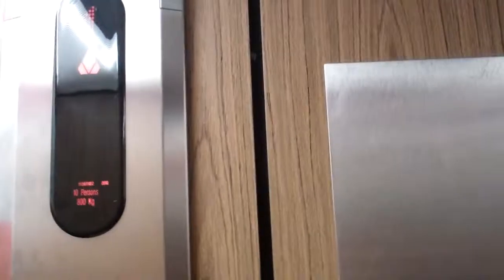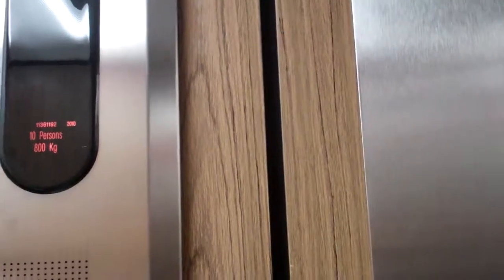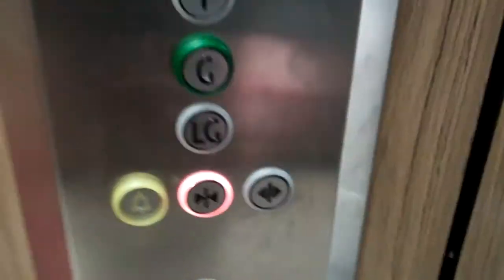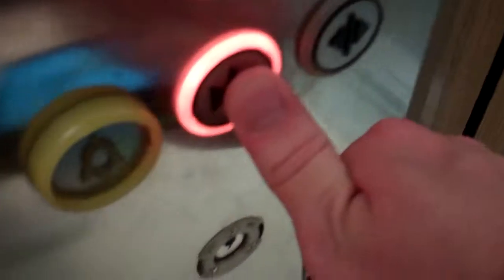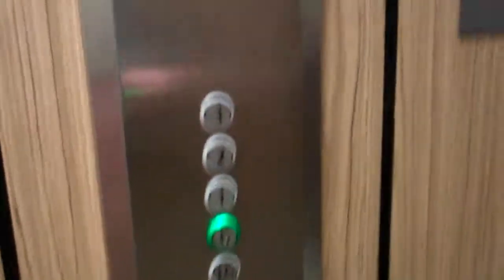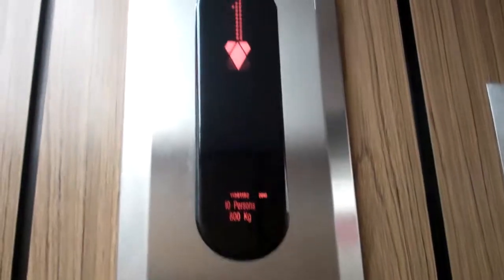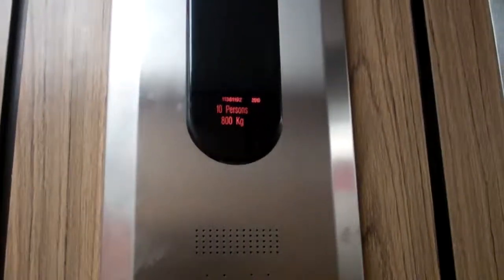Kone Lift @ Howell's House of Fraser in Cardiff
Serial No: 17326/11361192
Floors: 5 (LG,G,1,2,3)
Capacity: 10 Persons or 800KGS
Year Made: 1978
Control Panel Added: 2010
Doors: Double Sliding Doors